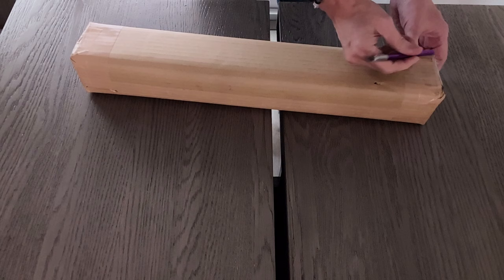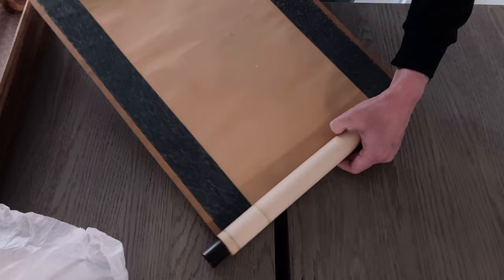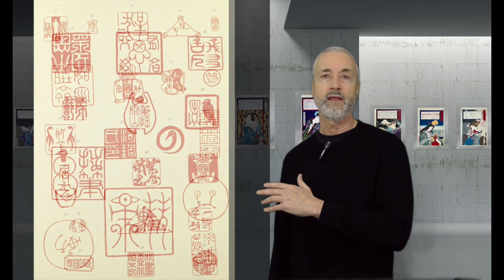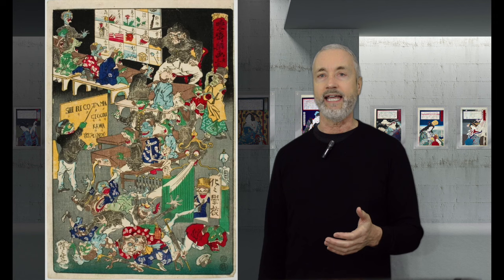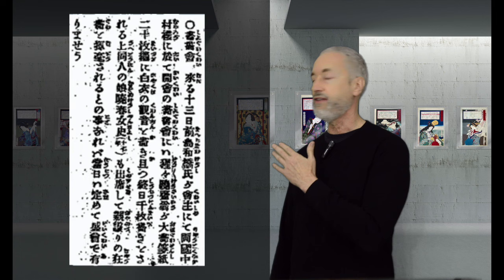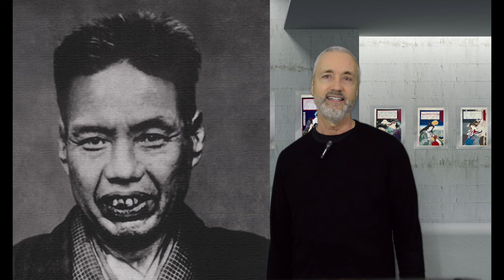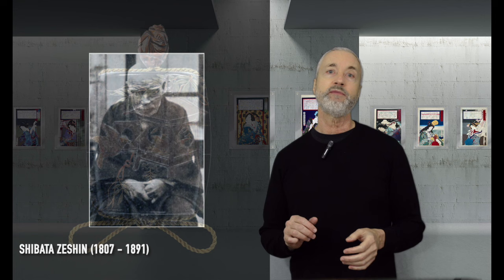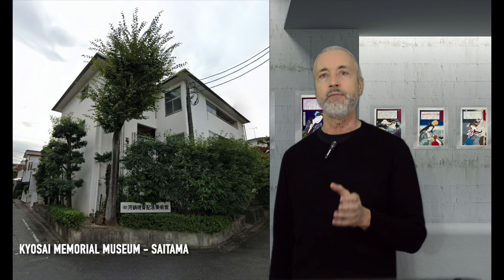The Mystery of the Kyosai Scroll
Some unboxings are not as simple as they seem... Today we unbox a unique hand-painted scroll of a demon by the Japanese artist Kawanabe Kyosai. We'll talk about the popular drunken painting parties or "Shogakai" at which Kyosai was the star performer. And then an unexpected twist that asks the question, who painted it first? kawanabe kyosai